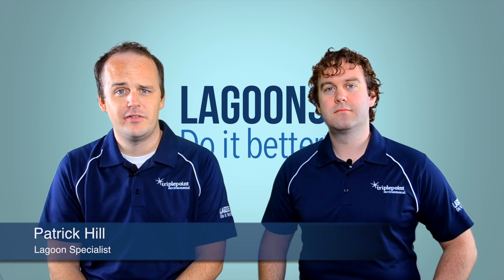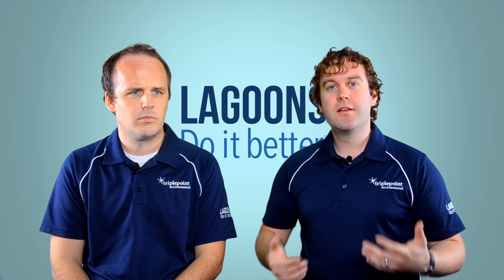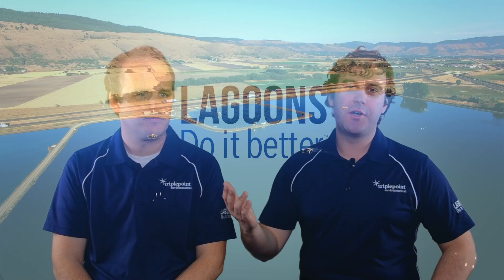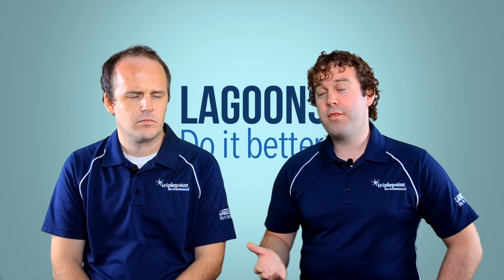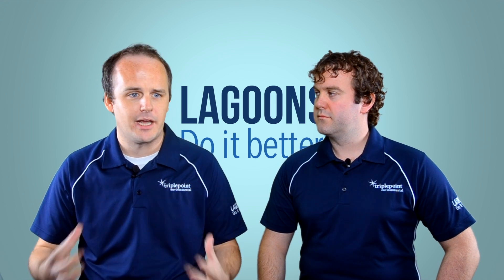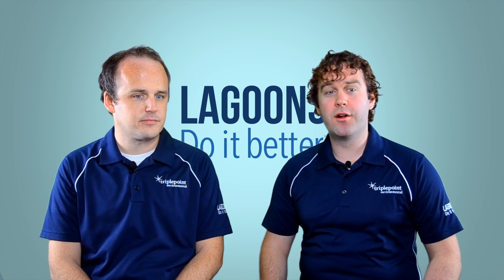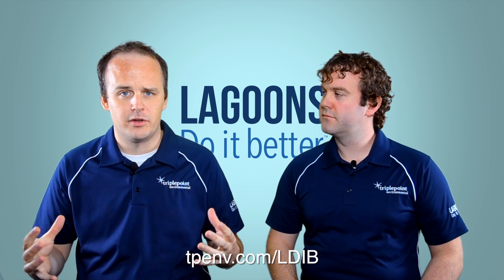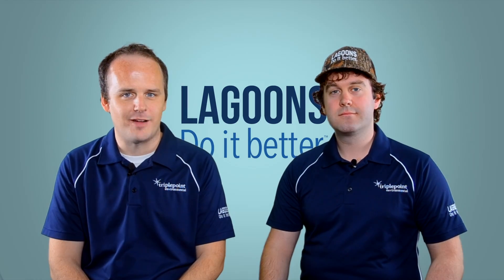Why Lagoons Do It Better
Conventional wisdom says that wastewater lagoons must be replaced with mechanical plants to meet limits for nutrients like ammonia and phosphorus, and we're here to tell you that's not so! Lagoons provide reliable, cost-effective, low maintenance wastewater treatment, and should be reinvented, not replaced.